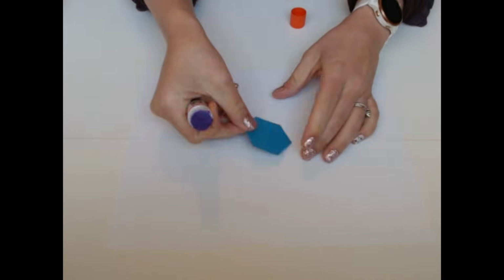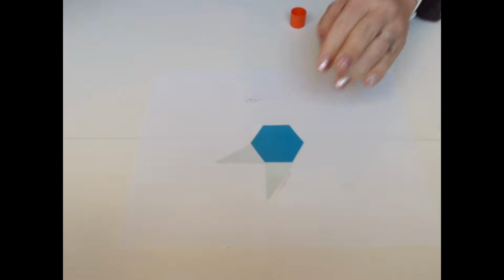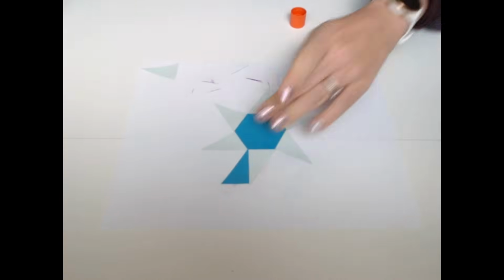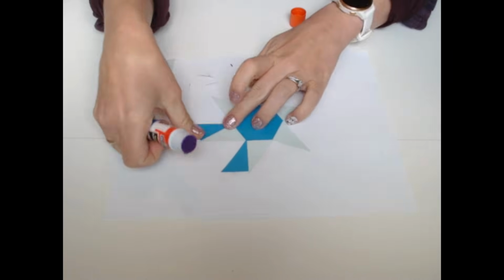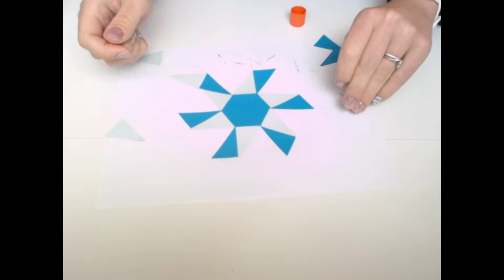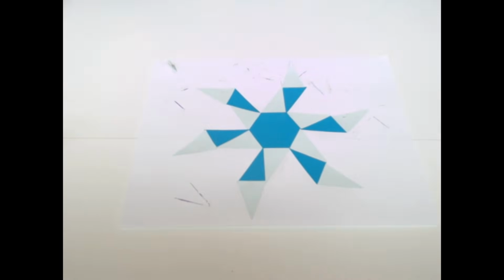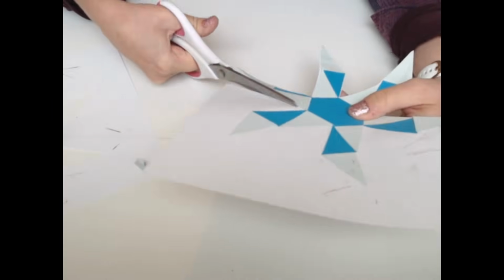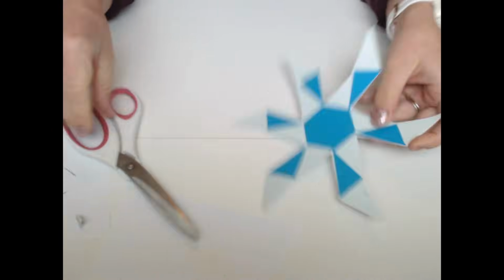Winter STEM Activity: Create Perfect Snowflakes with Math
Did you know that every snowflake has exactly 6 arms? In this winter STEM activity, kids explore the math and science behind snowflakes while creating their own symmetrical snowflake art!

What you'll learn:
✓ What symmetry means (with real-life examples)
✓ How to identify lines of symmetry
✓ How to create mathematically perfect snowflakes

PERFECT FOR:

Winter STEM activities
Geometry and symmetry lessons (grades K-5)
Snow day crafts
Holiday decorations with a math twist
Homeschool winter unit studies

MATERIALS NEEDED:

Paper or cardstock
Glue stick
Scissors
Optional: glitter, string for ornaments

TIMESTAMPS:
0:00 Introduction: The Magic of Snowflakes
0:42 Real Snowflake Photography
1:30 What Do You Notice About Snowflakes?
2:10 Understanding Symmetry
2:48 Lines of Symmetry Explained
3:09 Let's Make Snowflake Math Art!
4:22 Turn Your Snowflake Into an Ornament
4:50 My Finished Ornament Example
5:20 Get Your Free Printables

WHY THIS ACTIVITY MATTERS:
This hands-on math project teaches geometry concepts like symmetry, hexagons, and pattern recognition while creating beautiful winter art. Kids practice spatial reasoning, planning, and precision - all while having fun with a seasonal craft!

FREE PRINTABLE SHAPES:
Download the printable pattern shapes to cut out and use for this activity

FOR TEACHERS:
Get the complete lesson package including Google Slides presentation, worksheets, and printable shapes

EXTEND THE LEARNING:
Challenge kids to find symmetry in everyday objects
Research why snowflakes form with 6 sides (science connection!)
Create a gallery of different snowflake designs
Compare natural snowflake photos to your creations

🎓 Need math help? Online K-8 math tutoring available

ABOUT THIS CHANNEL:
I'm Zoie Hoffman, a math educator creating hands-on STEM activities that make math engaging and fun!